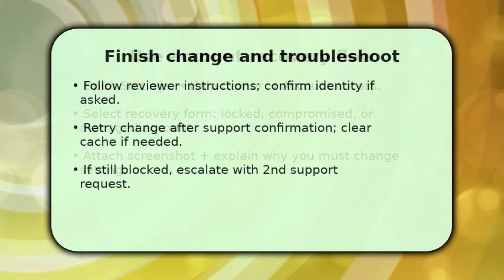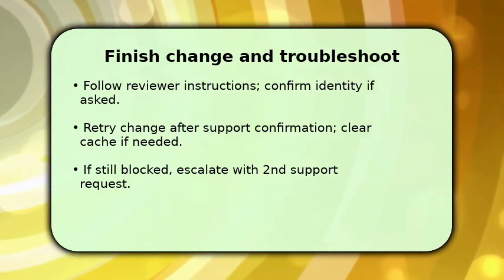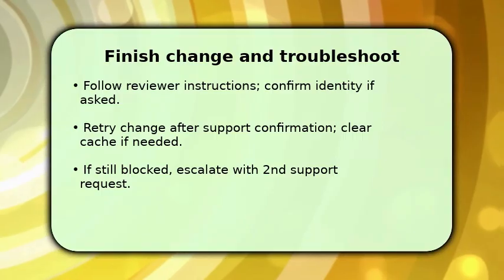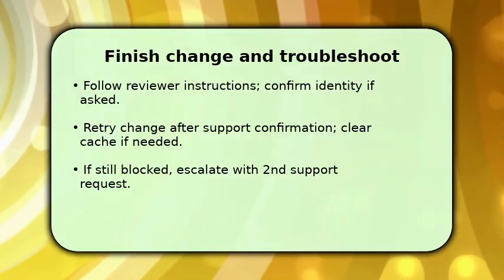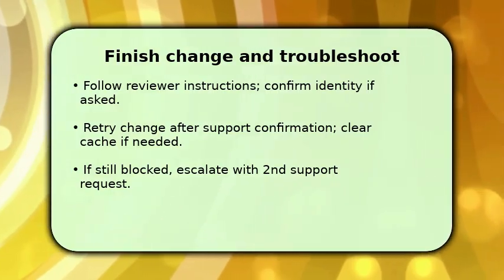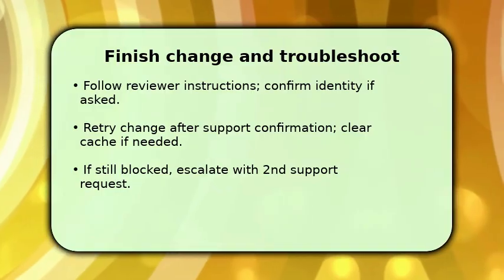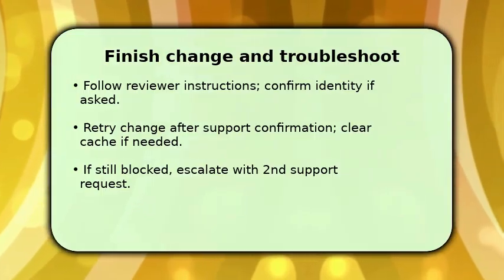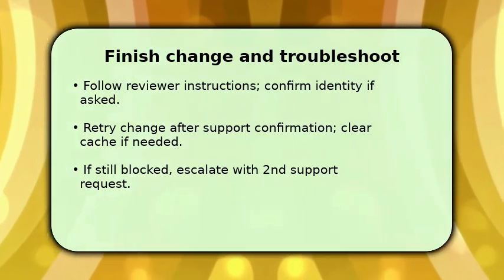How to Fix You May Not Change This Setting Twitter (only Way)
How to Fix You May Not Change This Setting Twitter (only Way) | 🔒 Surfshark VPN Deal — Stay private and secure. $1.99/mo + 3 Months Free ▸

This video guides users through the process of changing their Twitter settings, specifically addressing those who are told they may not be able to change certain default options. It provides step-bythy solutions for customizing your experience on Twitter.

Twitter, change setting, may not alter, customize account, user guide, account settings, default option, how to fix, twitter help, personalization process, settings adjustment